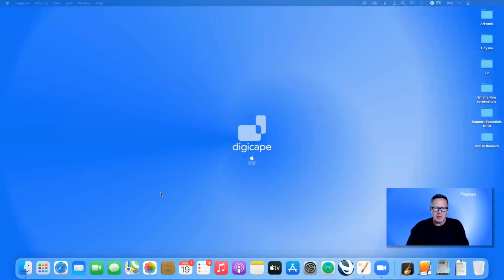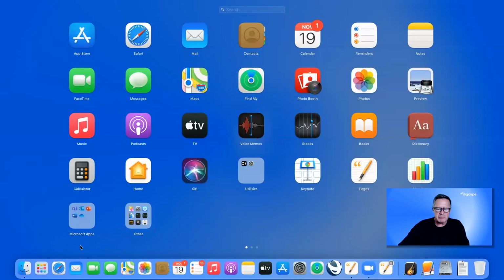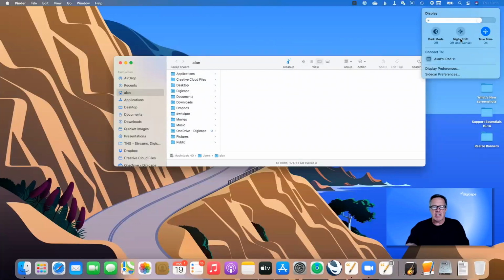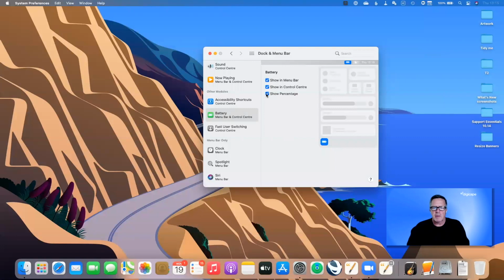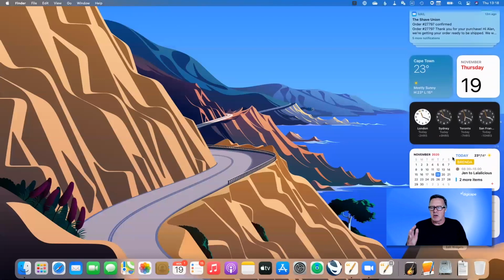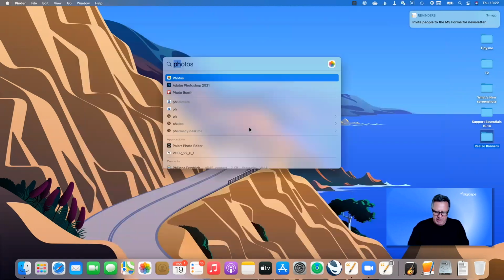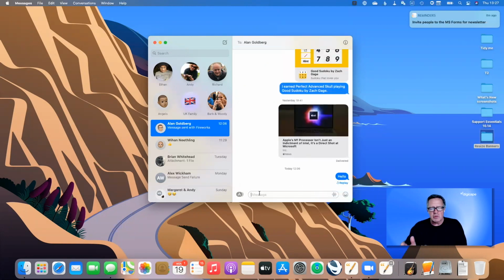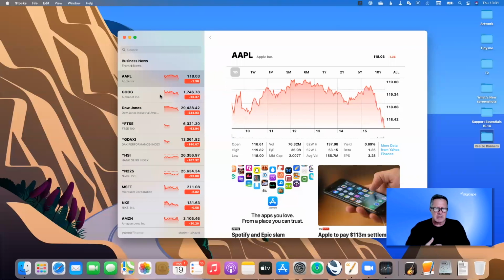Meet Big Sur, Livestream - November 19, 2020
Our live broadcast. Not to be confused with our Quickcasts.

Billed as the biggest update to macOS since Mac OS X, Big Sur brings a new design ethic to your desktop.

Add a brand new Control Centre,  faster performance, a new Messages app, new Maps and much much more, we begin our first dive into our computing home for the next decade.